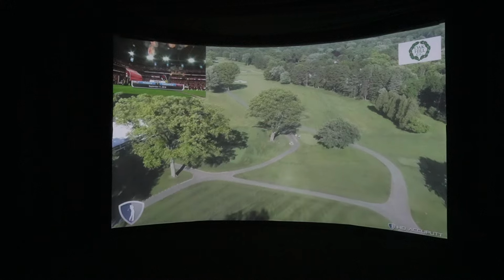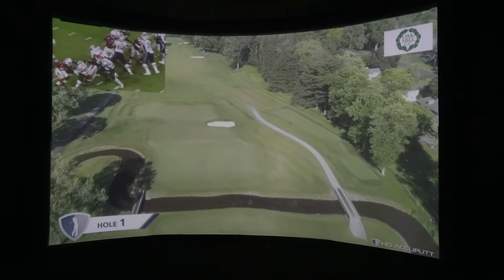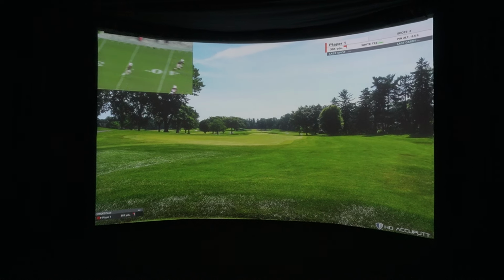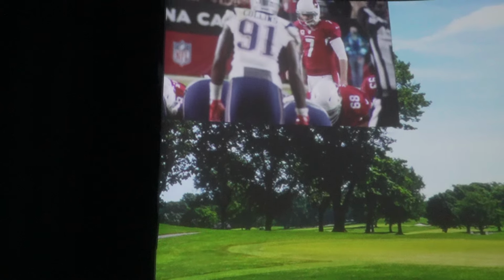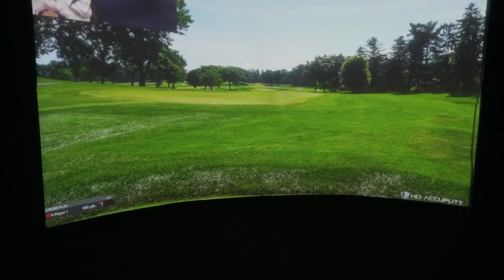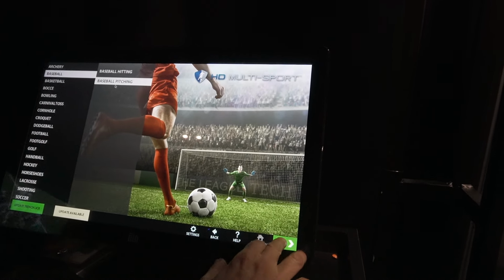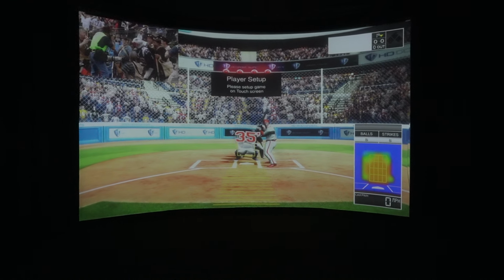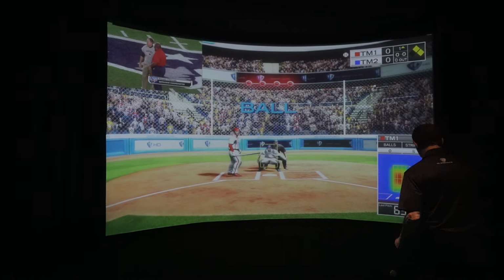High Definition Golf Simulator and MultiSport Simulator at the 2024 PGA Merchandise Show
Par2Pro checks out the High Definition Golf Simulator and MultiSport Simulator at the 2024 PGA Merchandise Show.